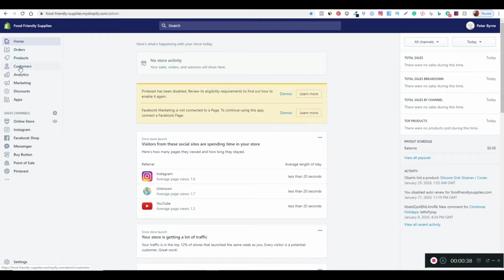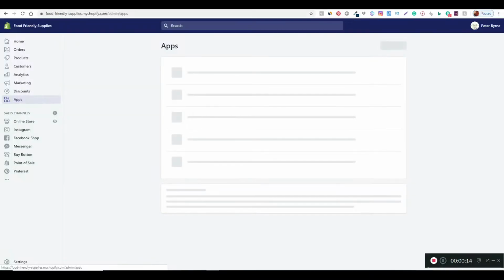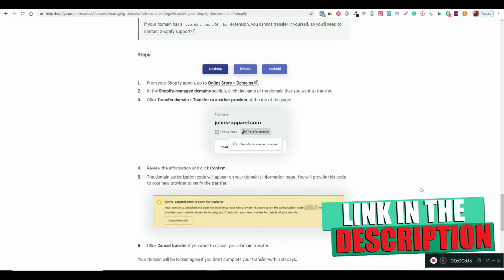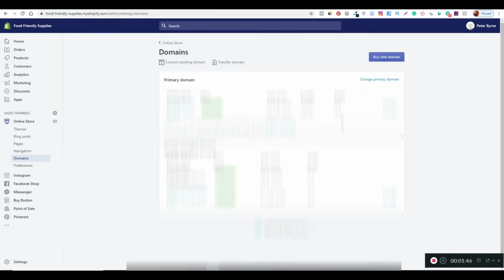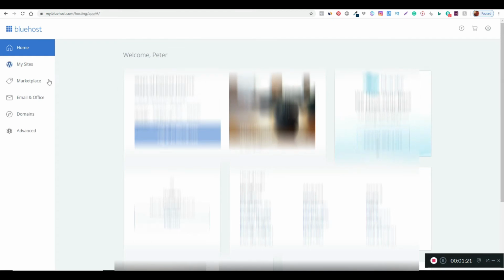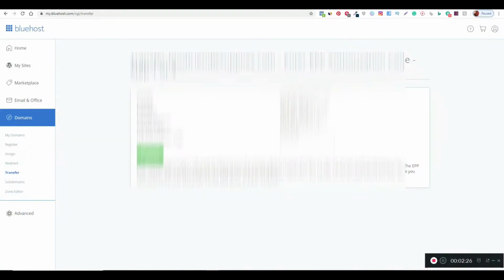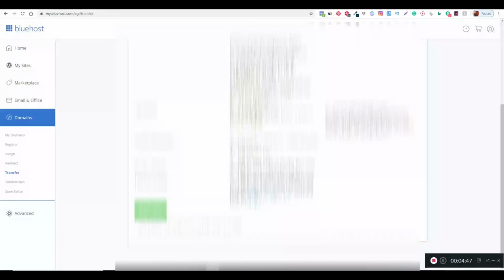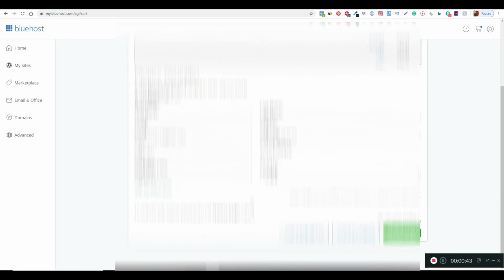HOW TO TRANSFER YOUR SHOPIFY STORE DOMAIN TO BLUEHOST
In this video, I want to show you how to transfer your Shopify store domain to Bluehost that ties in with the process if you intend to shut down your Shopify store.

Are you afraid or struggling to get your business idea up & running? Here's what to do:

A helpful resource on Shopify help section to assist in showing you what you need to do to transfer your domain:

This topic will hopefully give some clarity to anyone looking to start out online and have an idea of the main structure of landing pages so that they can move further with their business.

Timestamp Sections - Use these to skip to the sections you want to view...!

0:00 - Intro
01:18 Shopify Dashboard Preview
03:18 Support help page details
04:09 Export Process
09:38 End Section